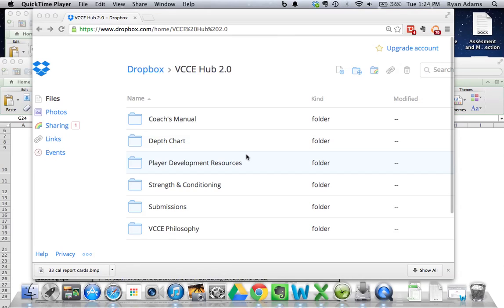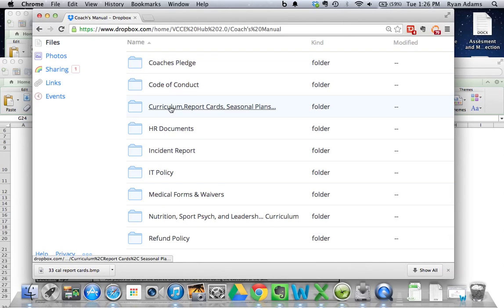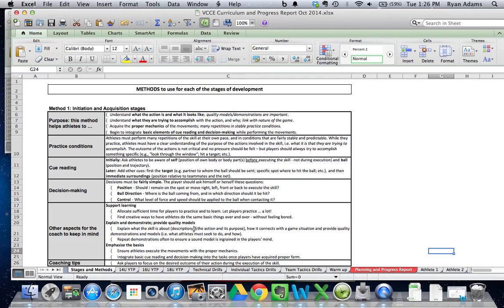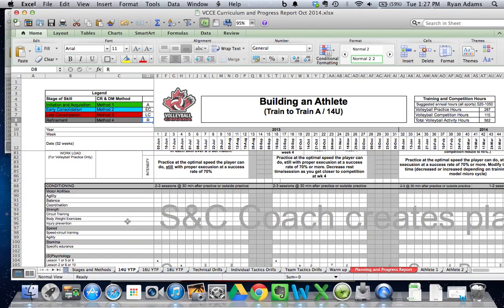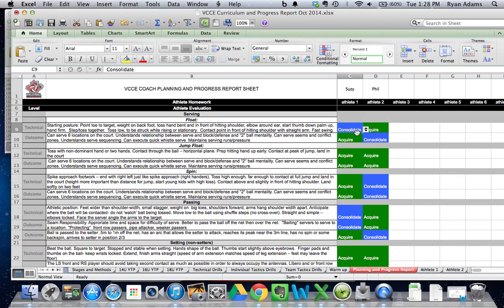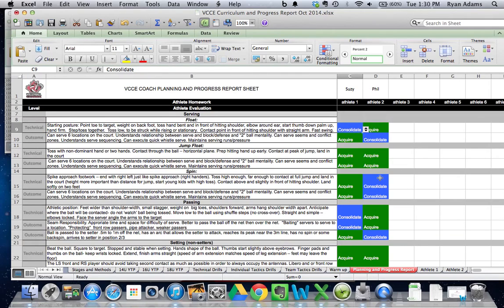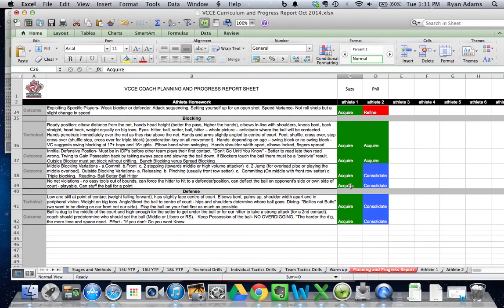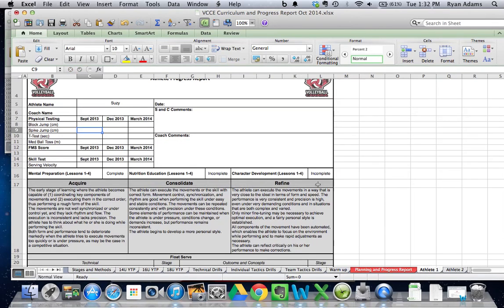VCCE Report Cards